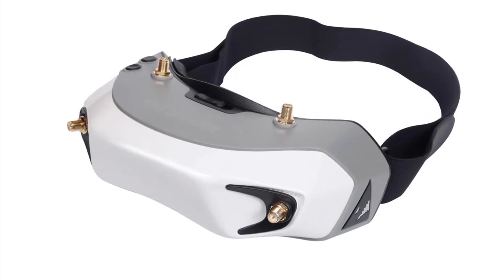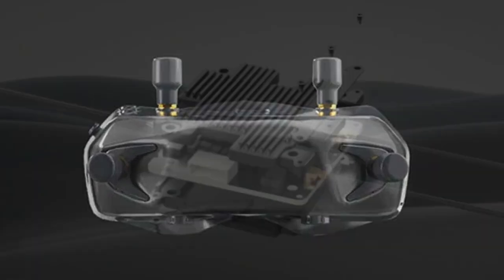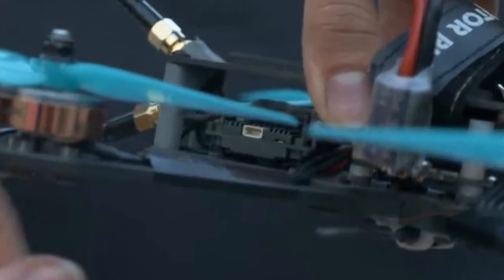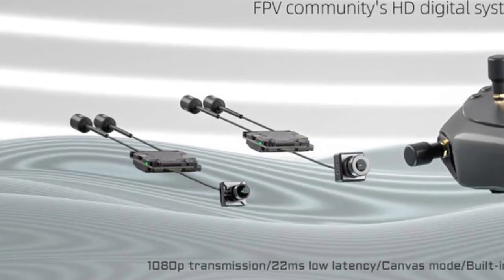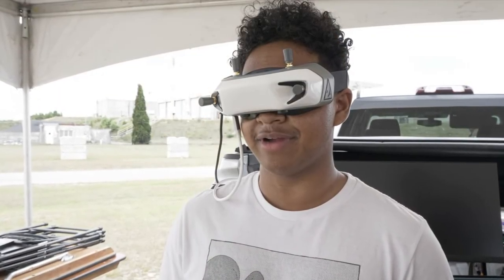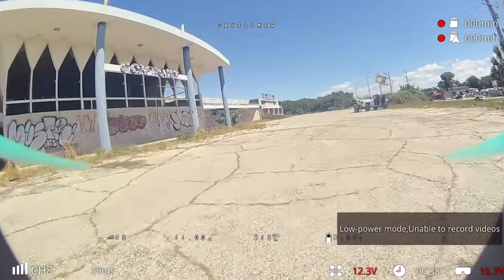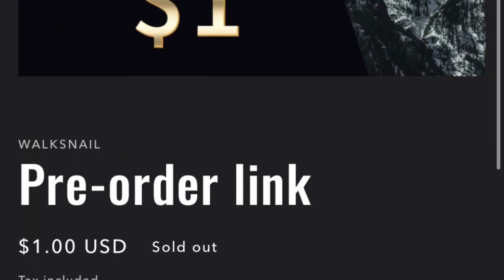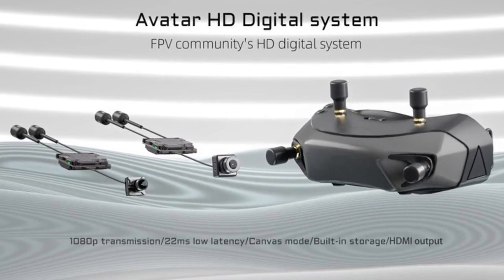Fat Shark Dominator HDs & Avatar HD System Announced, DJI Inside?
Here are some new details about the new digital FPV system by… well, somebody….
Photo Credit: Joshua Bardwell
Fat Shark
Avatar
DJI